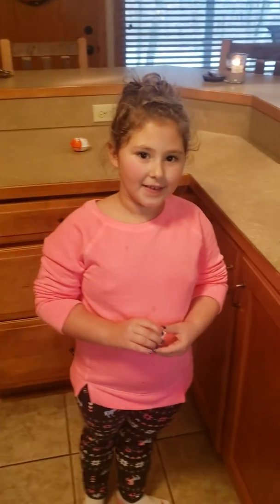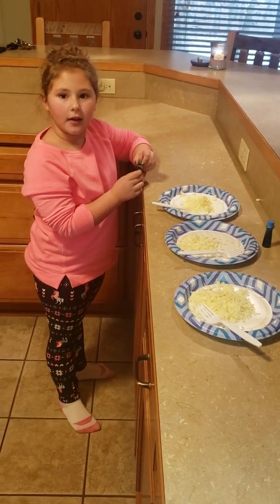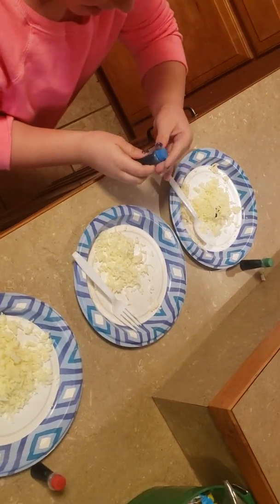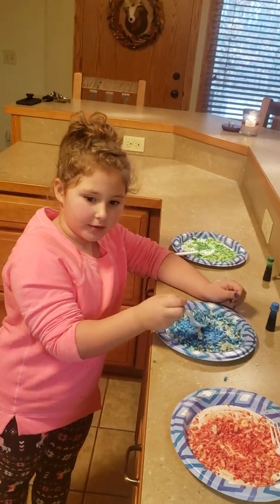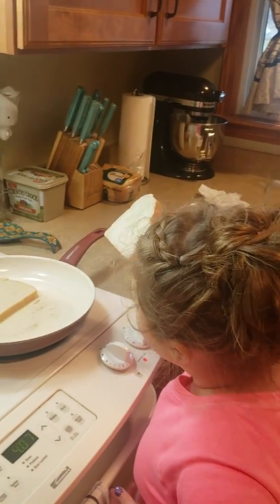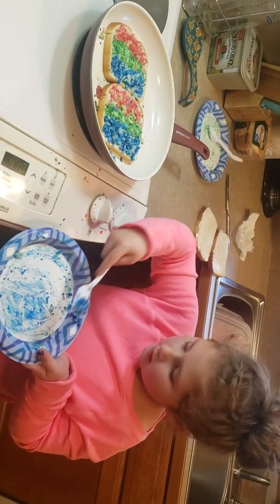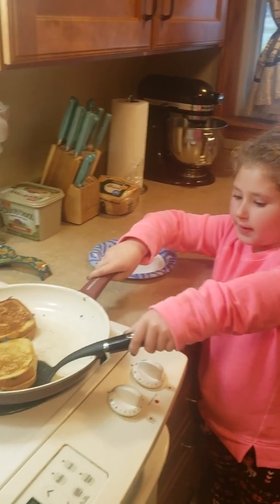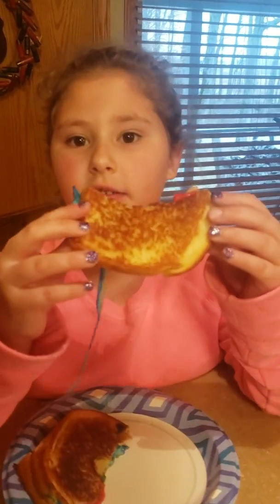Rainbow Grilled Cheese with Shelby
Shelby shows you how to make rainbow grilled cheese!